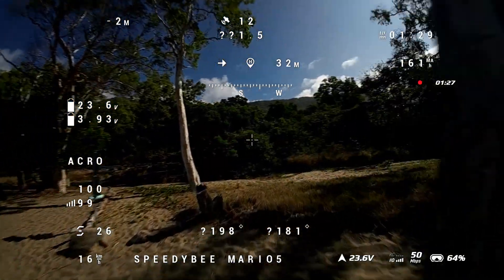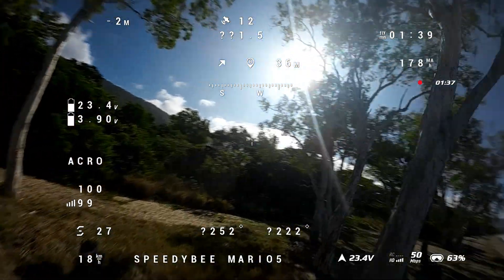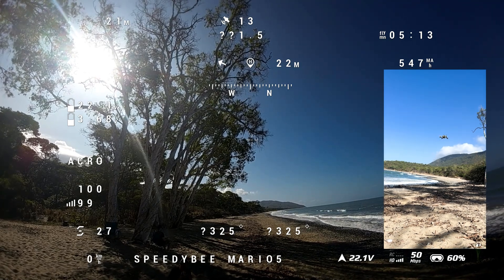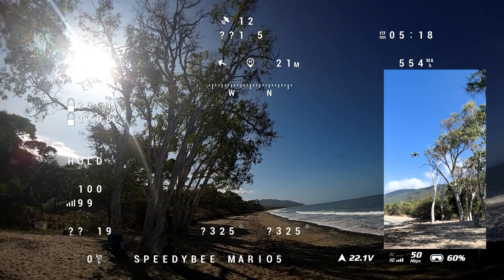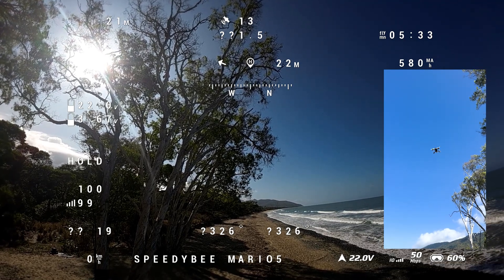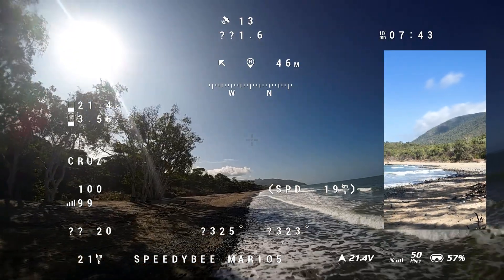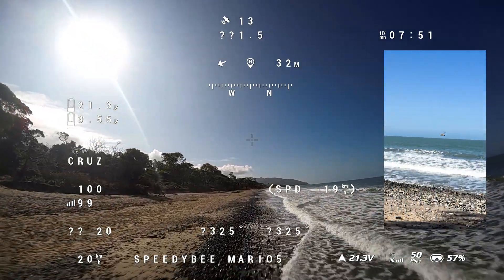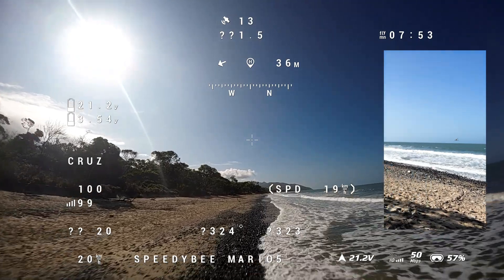Speedybee Mario 5 FPV FLIGHT TEST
Join us as we put the SpeedyBee Mario 5 equipped with INAV through an exhilarating flight test! In this video, we take you on a thrilling journey to see if this remarkable drone can withstand the ultimate challenge. Watch as we push the limits of its performance, showcasing its agility, speed, and stability in various flight conditions. Will the SpeedyBee Mario 5 rise to the occasion or will it face unexpected hurdles? Don't miss out on our detailed analysis and commentary throughout the test. If you're a drone enthusiast or looking to learn more about INAV setups, this video is packed with insights! Let's see if the SpeedyBee Mario 5 can survive the challenge!